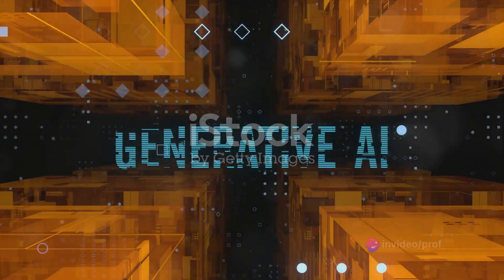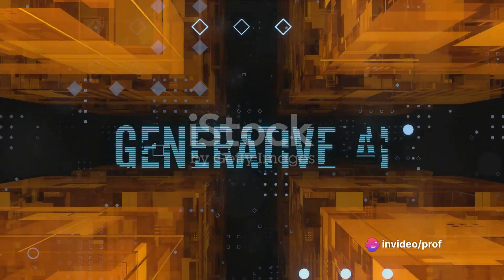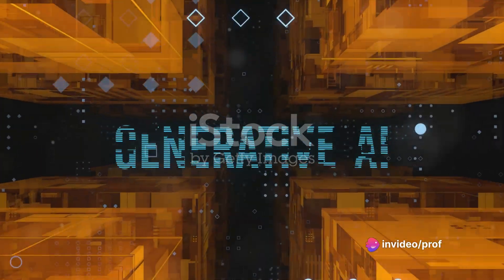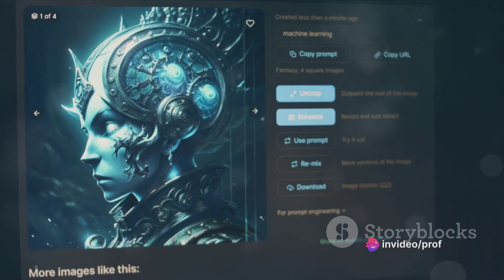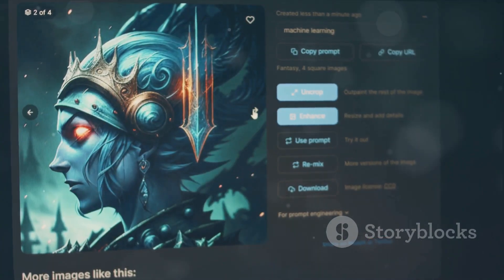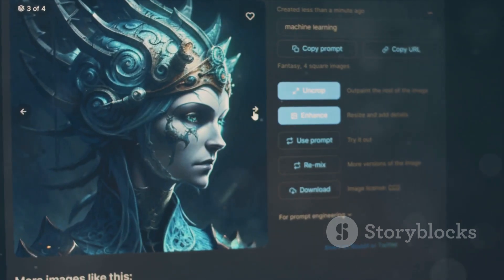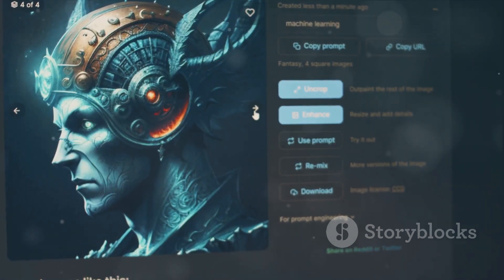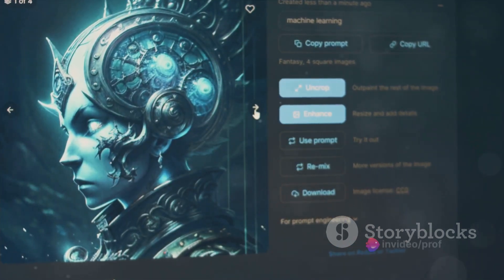Genie Google's Game Changing AI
Unleashing Creativity: Exploring Google's Genie AI Game Creation Model 🎮 | Dive into the World of AI-Generated Gaming! Discover how Google's latest breakthrough, Genie, transforms images into playable 2D platformers! From concept to gameplay, learn how this innovative AI from DeepMind is revolutionizing game development. Don't miss out on this captivating exploration of AI's creative potential!